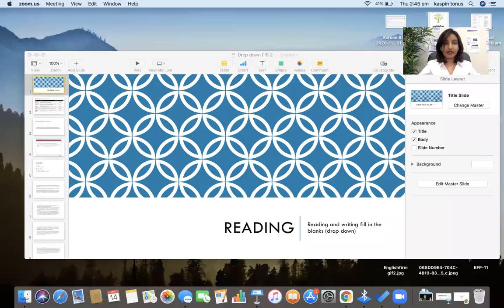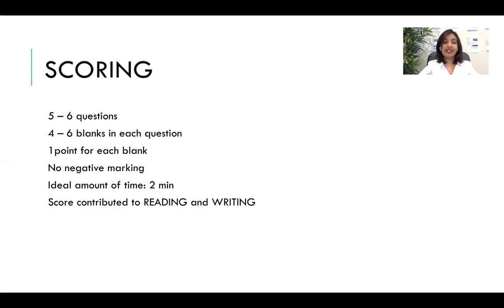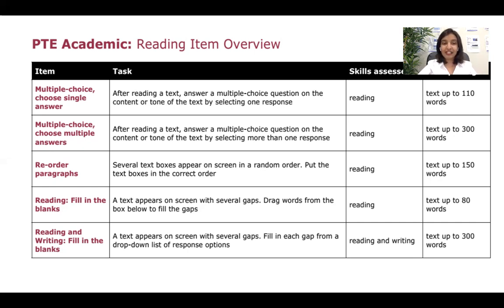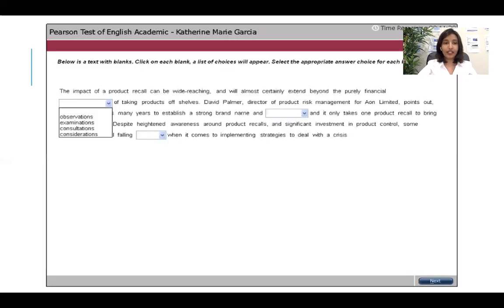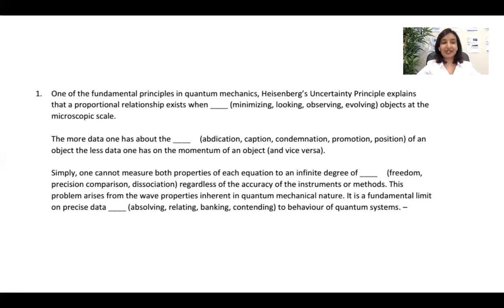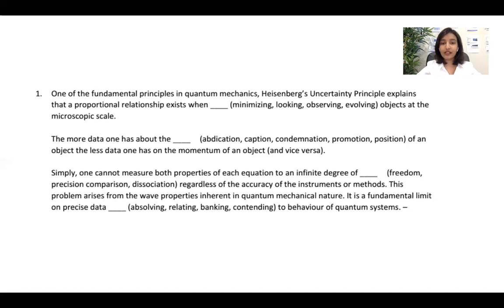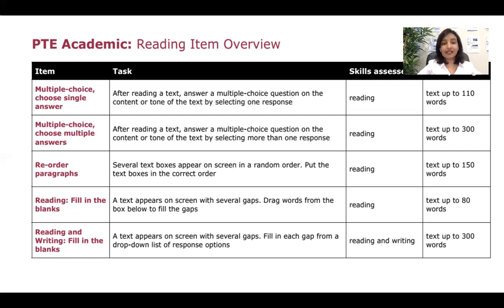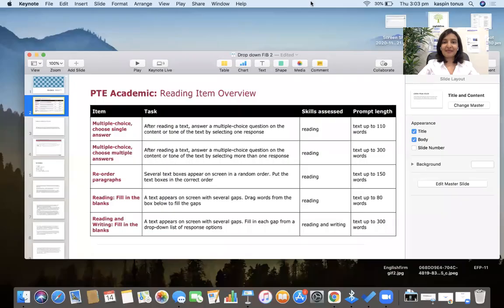Fill in the blanks (R&W) | PTE | Englishfirm success tips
Understand the tips and techniques for PTE Fill in the blanks

* 1 Free Writing Evaluation
* 1 Free Speaking Evaluation